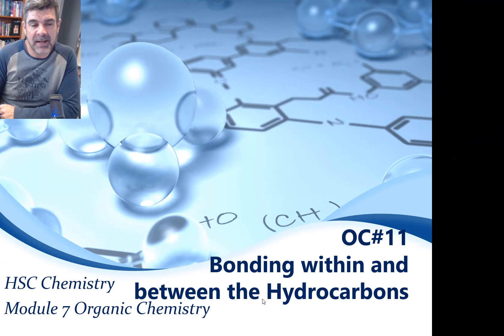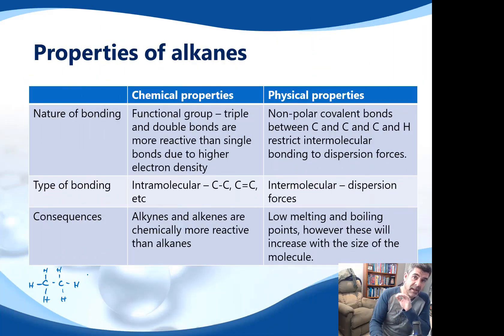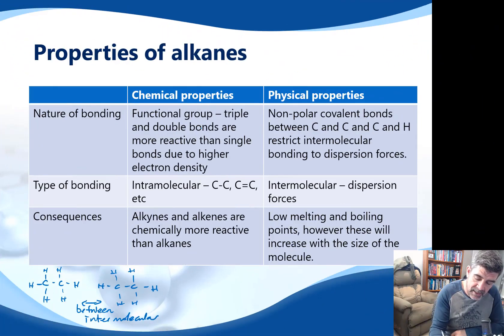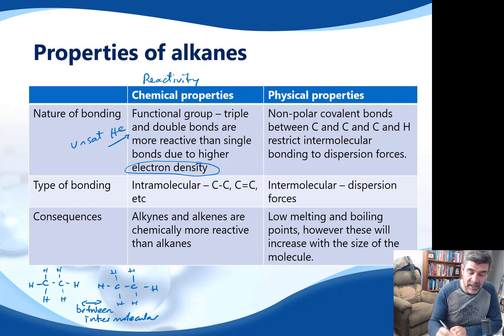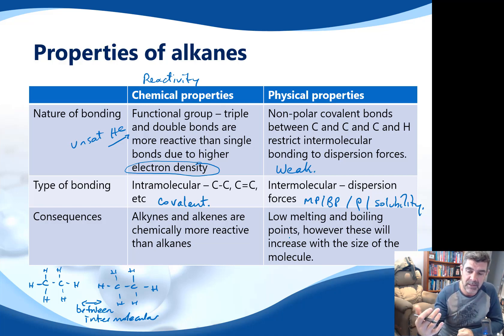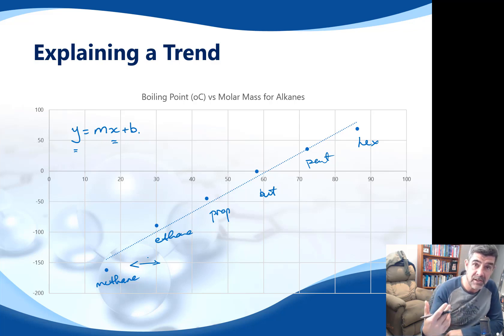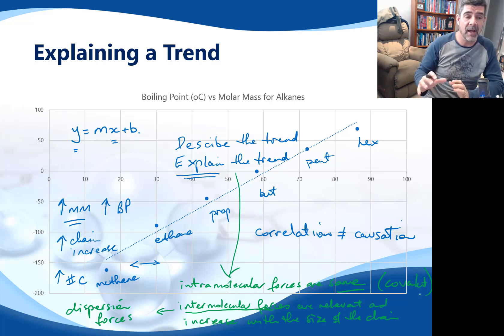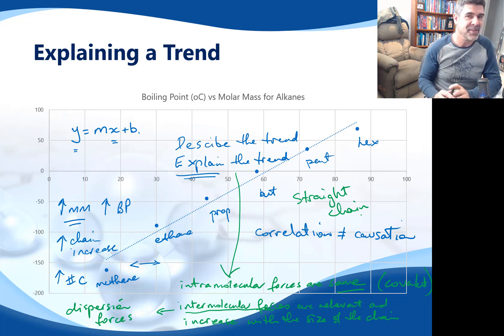OC#11 Bonding Within And Between Hydrocarbons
HSC Chemistry
Organic Chemistry
Bonding within and between Hydrocarbons